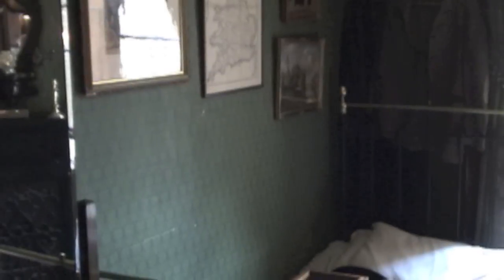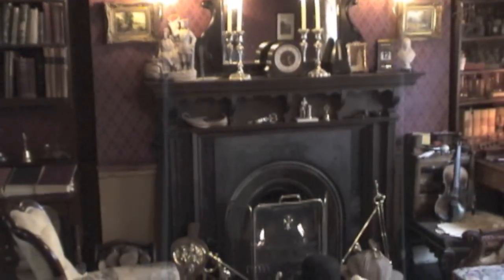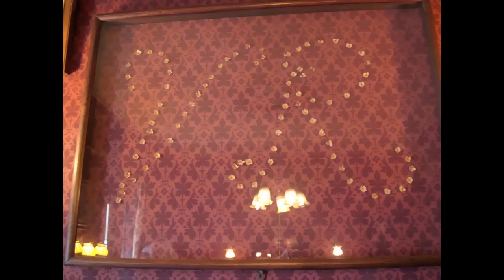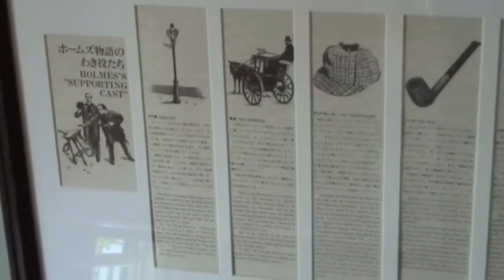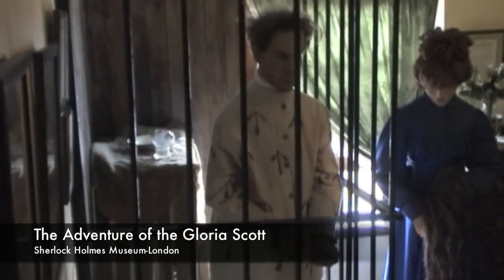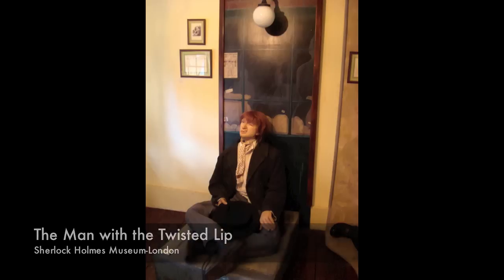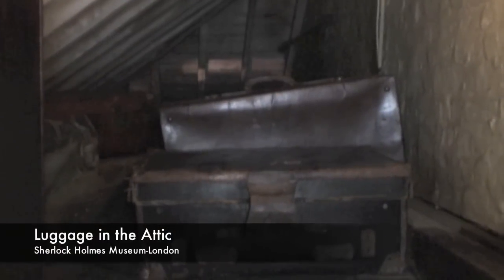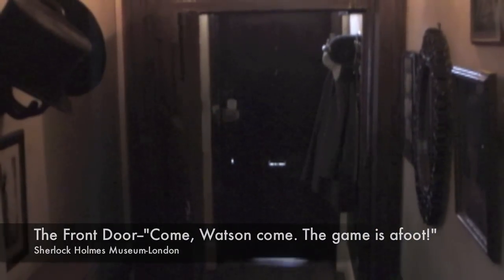Sherlock Holmes Museum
Lesson Plan for this Video: This video will be a part of a lesson in Middle School Literature.   It is an example of a classroom presentation that is classified as the cognitive domain.  It uses the knowledge and analysis levels of Bloom's Taxonomy because it introduces information about Sherlock Holmes stories and history, and then asks students to analyze the character to determine what constitutes a world-famous legend.

Video Description: This is a short video of a tour of the Sherlock Holmes Museum in London, England.  Several objects and characters in Sherlock Holmes mystery adventures are shown and described in the presentation. The presentation was created with iMovie and home videos and photographs.

Content Area: Middle School Literature

Instructional Objective: After viewing this video students will be able to describe some of the items and characters from Sherlock Holmes mysteries, and discuss the question "What are the attributes which combine to make a person a world-famous legend?"

Learner Description: The video was created for middle school students in a Literature course. It is considered an introduction or follow-up to a study of Sherlock Holmes mystery stories.

Category: Education